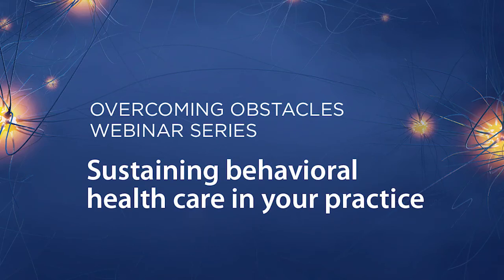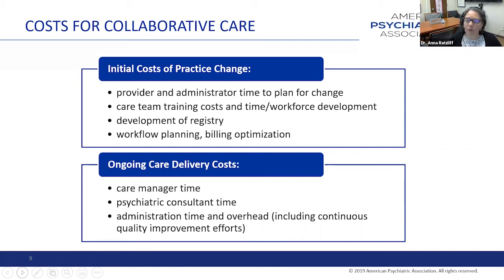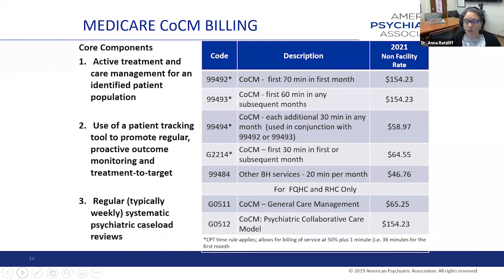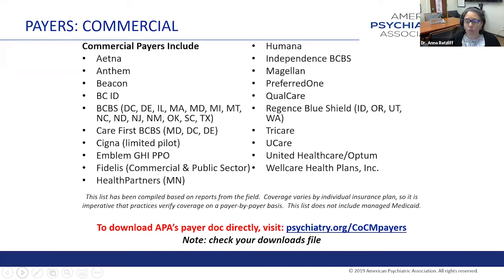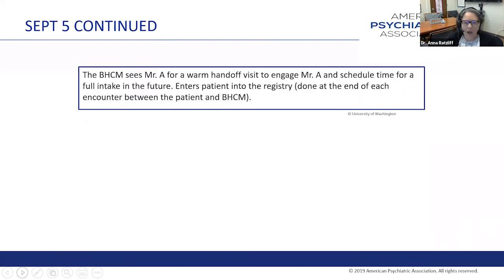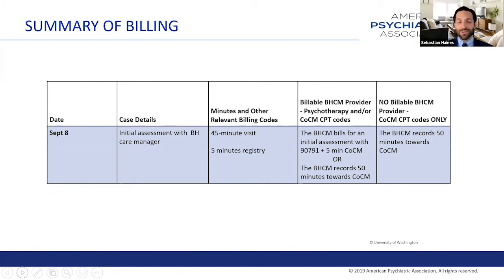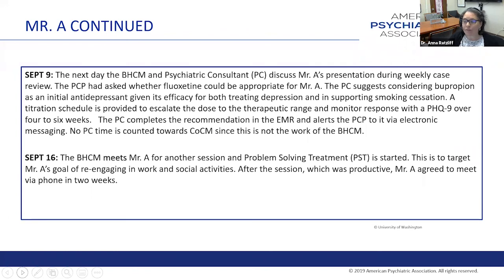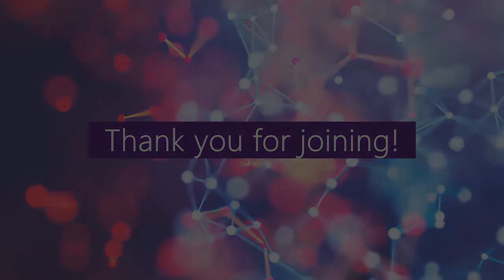Deep dive: Practical billing strategies for the Collaborative Care Model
Building off the Behavioral Health Billing & Coding 101 webinar, coding experts take a deeper dive into effective billing and coding strategies specific to the Collaborative Care Model.